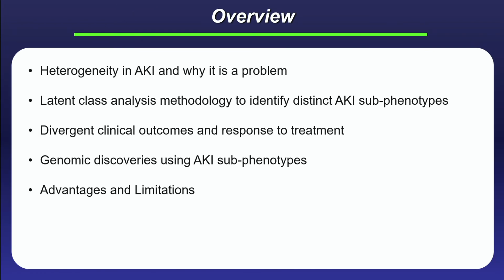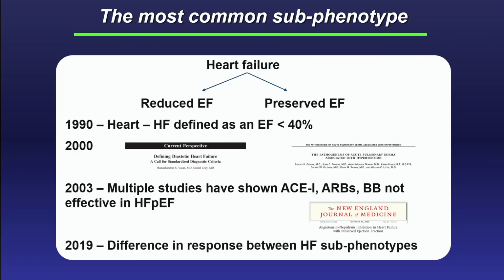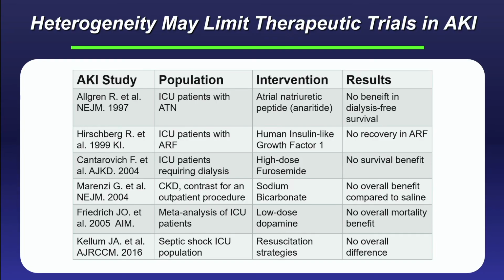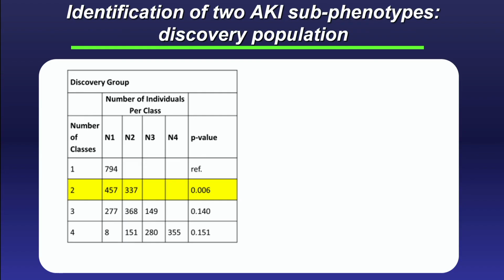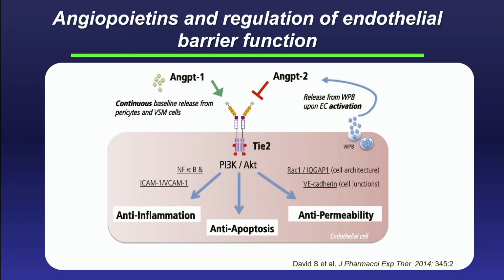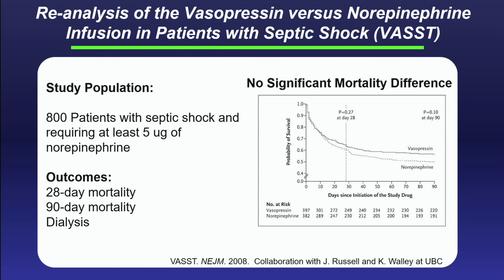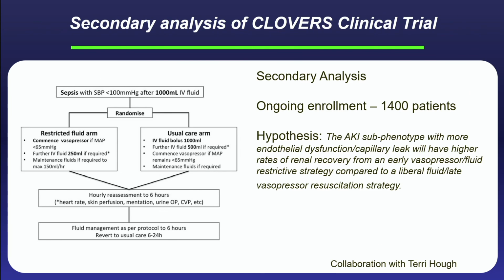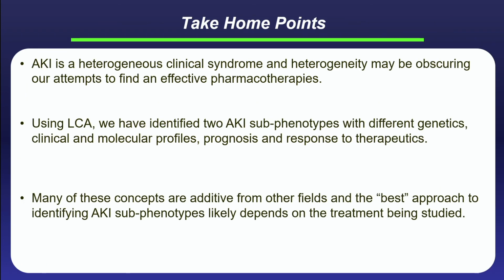Archive: Molecular Phenotyping Acute Kidney Injury: Implications for Precision Medicine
Example: Acute kidney injury is the most common form of organ failure in sepsis with incident rates of 30-70%. Patients with sepsis associated AKI that require dialysis have unacceptably high mortality rates. Despite this public health impact, no effective pharmacotherapy exists for the prevention or treatment of sepsis-induced AKI. One reason may be that heterogeneity is present within AKI as currently defined, thereby concealing unique pathophysiologic processes specific to certain AKI populations. Supporting this notion, we and others have shown that diversity within the AKI clinical syndrome exists and a ‘one size fits all’ approach may not be ideal. A ‘precision medicine’ approach that exploits each individual’s genetic, biologic and clinical characteristics to identify sepsis-induced AKI sub-phenotypes may overcome such limitations.

In this presentation I will present our work to identify sub-phenotypes (or endotypes) in patients with sepsis associated AKI and determine differential treatment response.

After viewing this lecture, participants should be able to:
1. Identify reasons for heterogeneity in acute kidney injury.
2. Identify reasons that heterogeneity limits identification of therapeutics in acute kidney injury.
3. Demonstrate understanding of clustering methodology to identify acute kidney injury sub-phenotypes.

Pavan Bhatraju, MD MSc
Assistant Professor
Pulmonary, Critical Care and Sleep Medicine

02/08/21